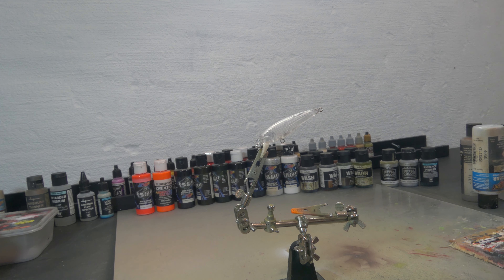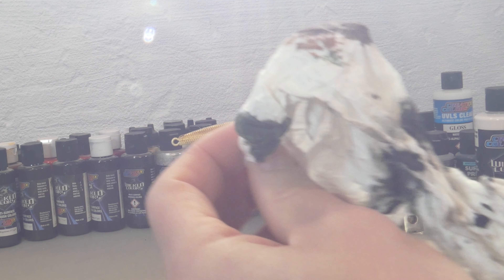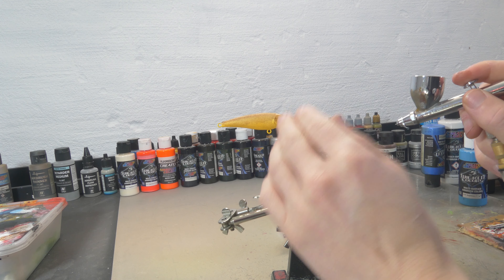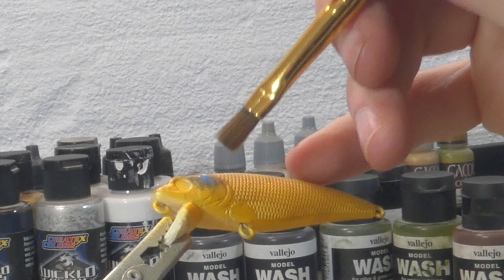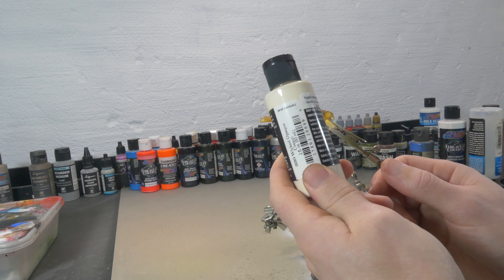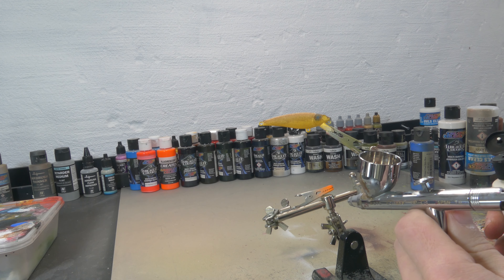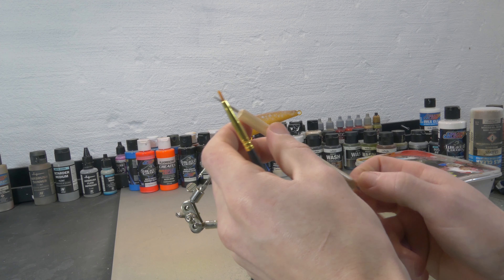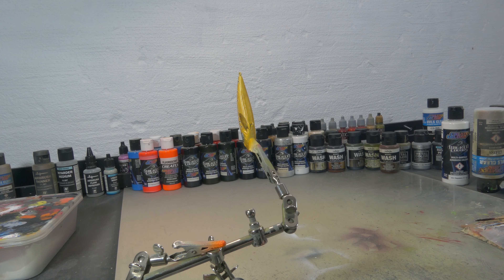Lure painting tutorial: Painting a brown trout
In this video we are going to paint a brown trout pattern on a small crankbait. Showing you some techniques that I like to use to create some interesting textures and depth on this pattern.